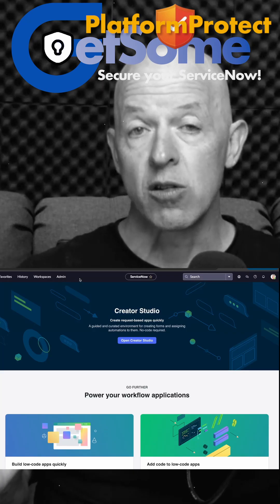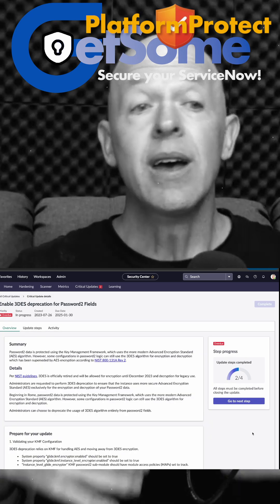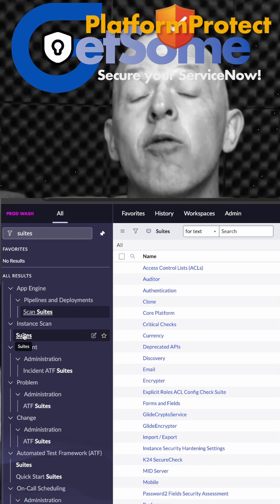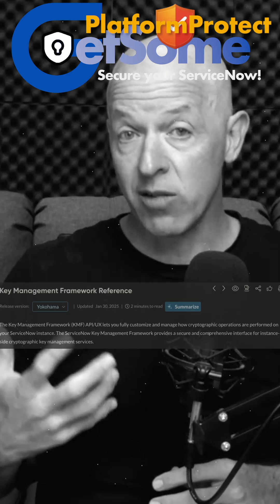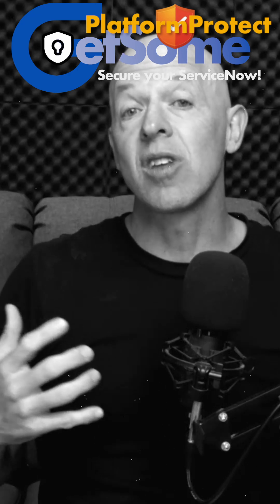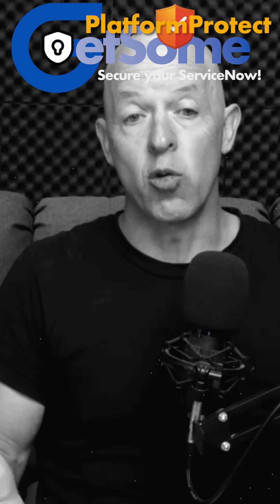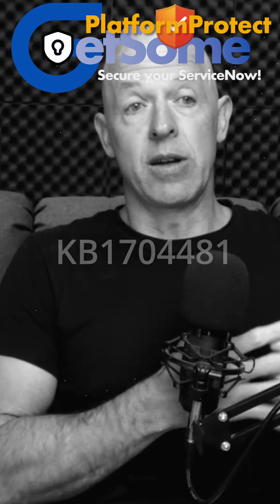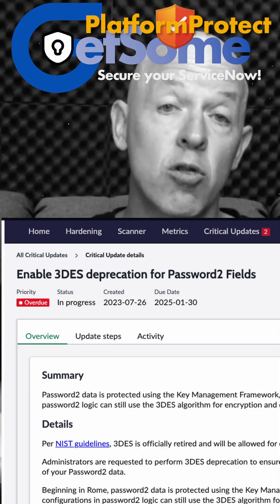ServiceNow Critical Update! 3DES deprecation for Password2 fields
ServiceNow - 3DES deprecation for Password2 fields. This is a Critical update or Customer Action that you need to address. 3DES is no longer NIST compliant. Yes, the Triple Data Encryption Algorithm (TDEA), also known as 3DES, is no longer considered compliant with NIST (National Institute of Standards and Technology) standards and has been officially deprecated. NIST withdrew its recommendation for 3DES on January 1, 2024, and organizations are encouraged to transition to more secure algorithms like AES.